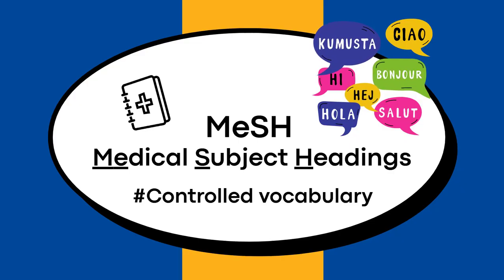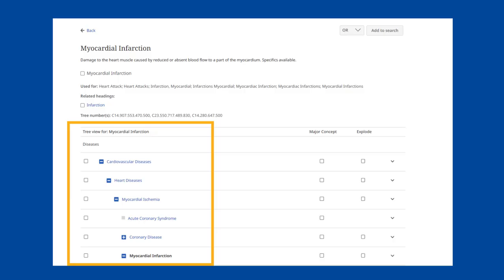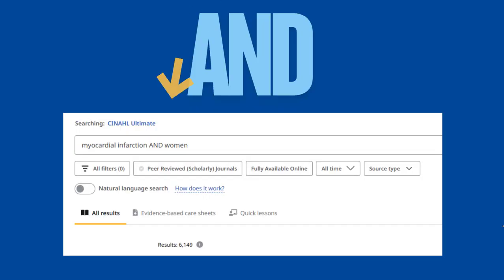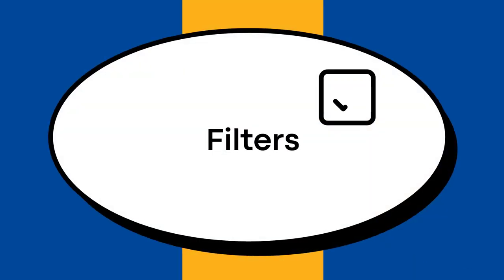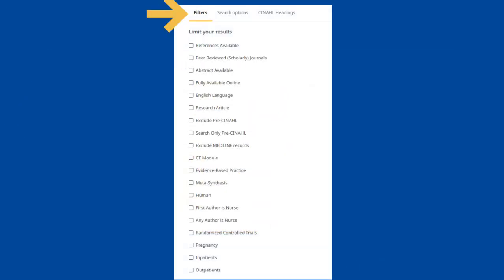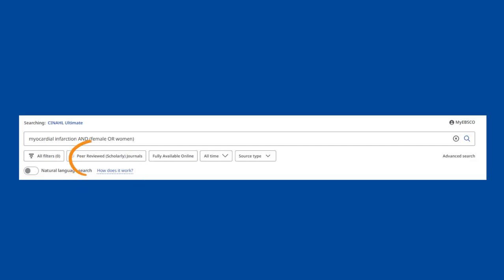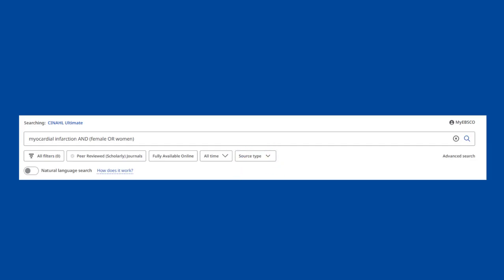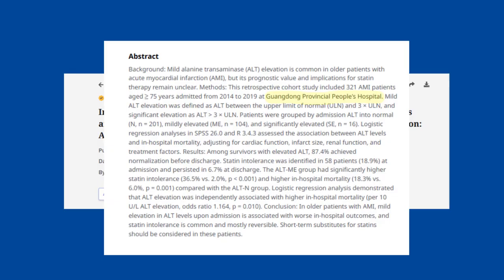Using CINAHL Headings and Filters to Refine Your Search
Learn how to improve your CINAHL searches by using CINAHL subject headings and applying filters to find relevant nursing literature.